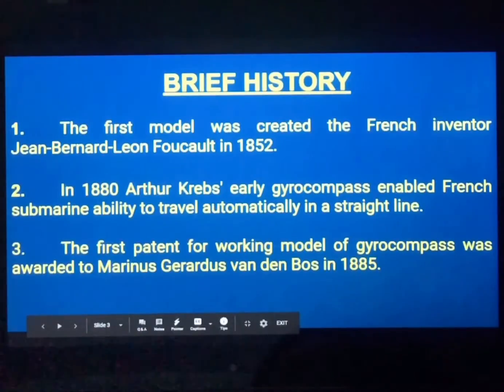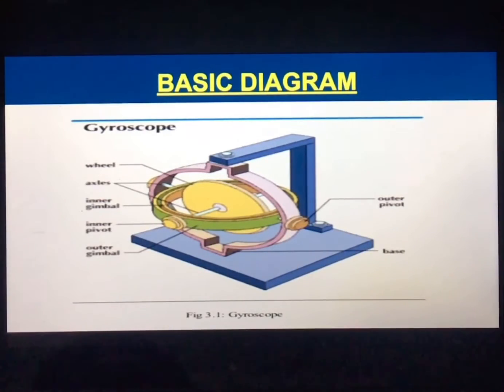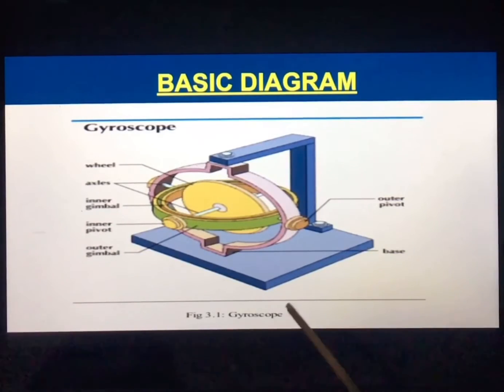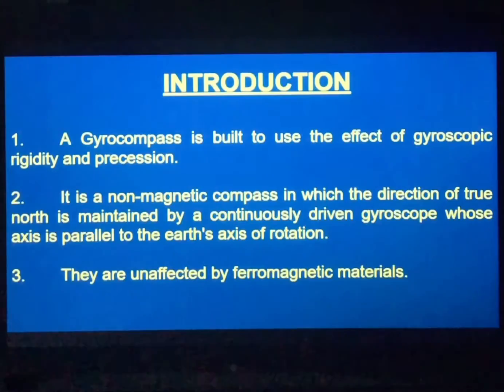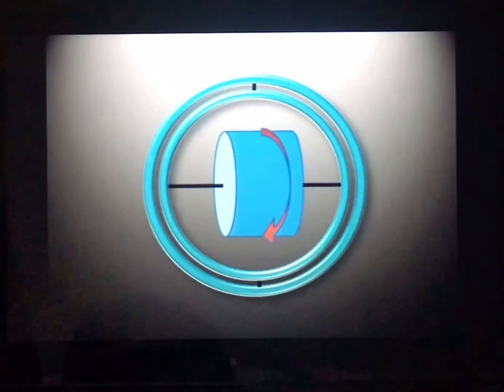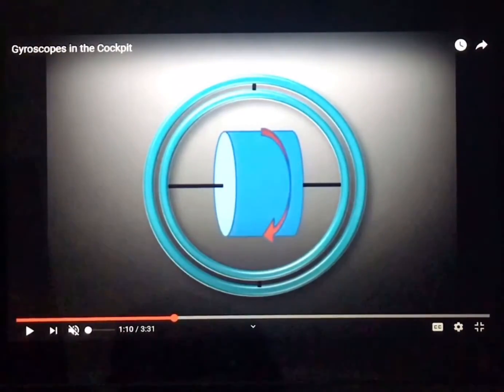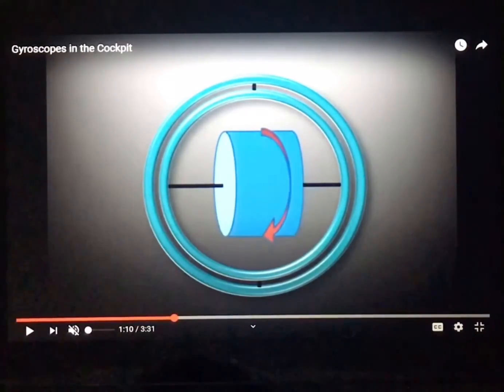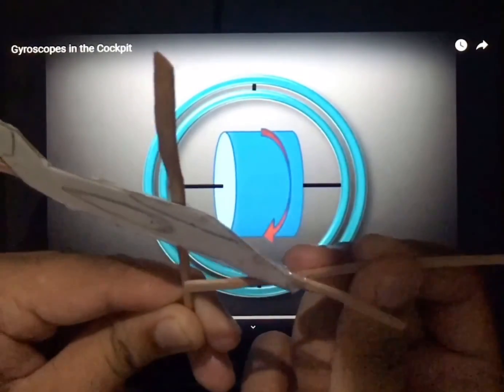Gyroscope and Gyrocompass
An Interactive video which will clear the doubts how the Gyroscopes are used in an Aircraft and how Gyrocompass works.